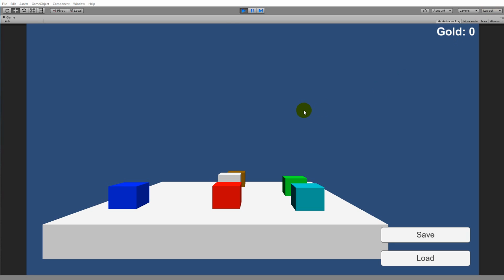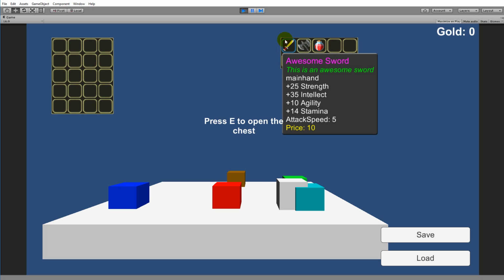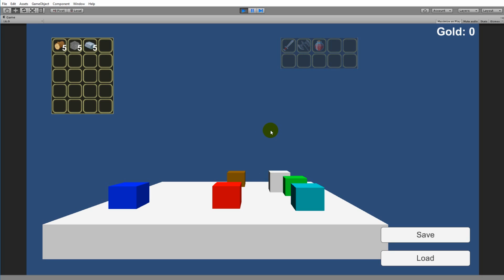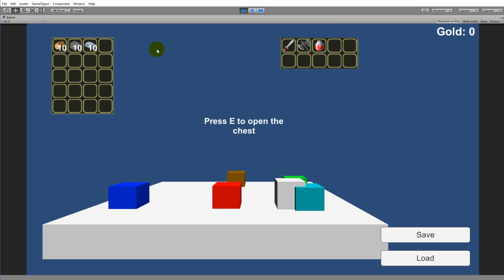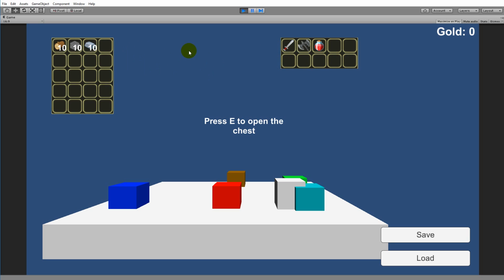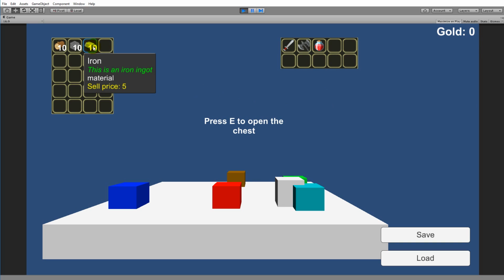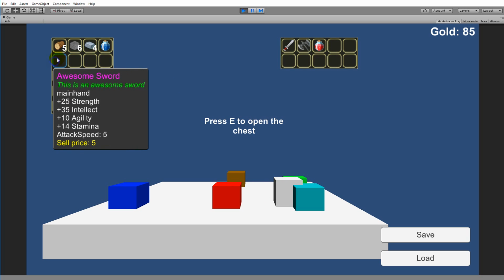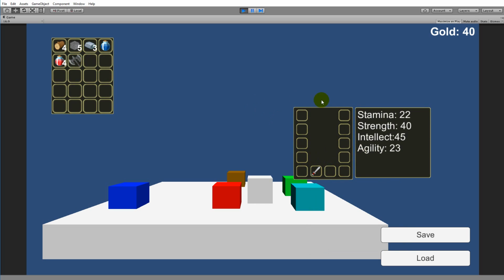Unity Tutorial: Creating an inventory(PART 10.0) - Vendor: intro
This is part 10.0 of my Unity inventory tutorial series, made with C# scripts. This part is an intro to the implementation of the item vendor.

***PUBLIC RELEASE DATES***
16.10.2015: Preparing the project (Part 10.1)
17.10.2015: Adding items to the vendor (Part 10.2)
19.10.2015: Adding a price to the items (Part 10.3)
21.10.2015: Showing the price on the tooltip (Part 10.4)
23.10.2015: Buying and selling items (Part 10.5)